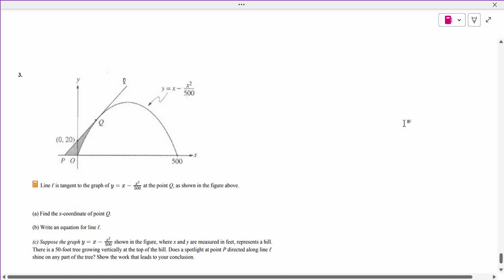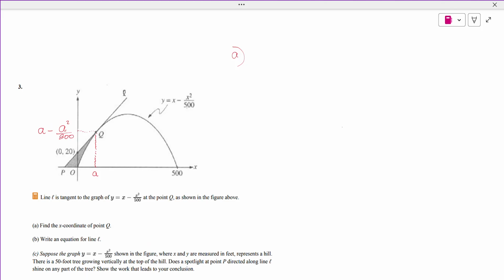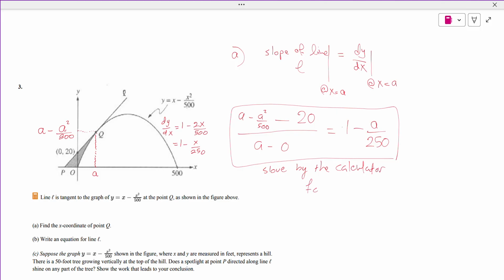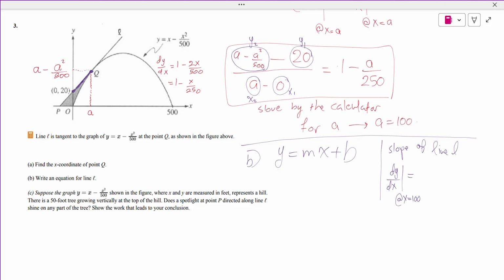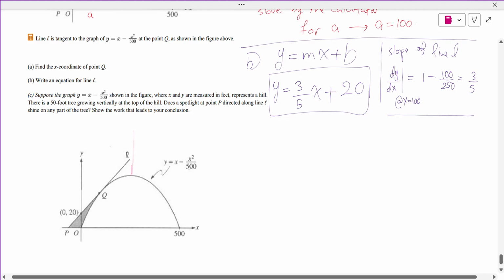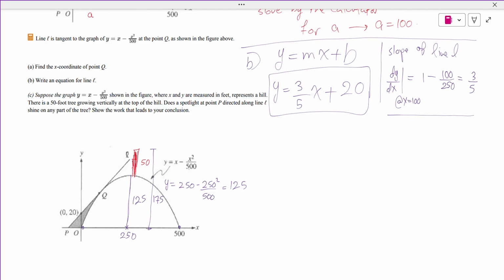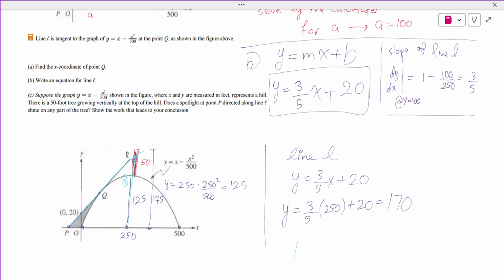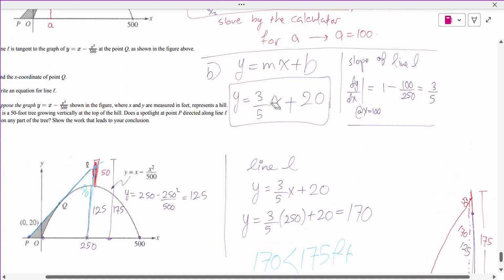G11E EOT2 Q4_3 FRQs Coverage (2024/25)